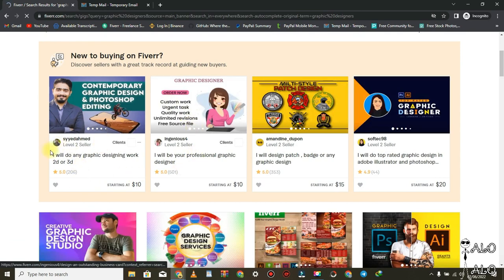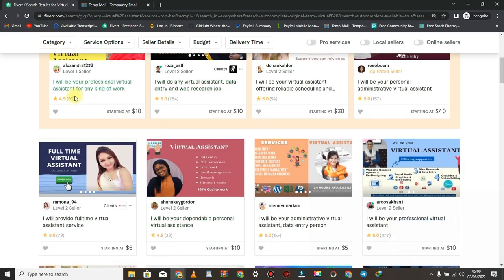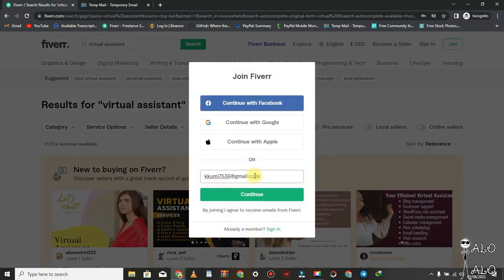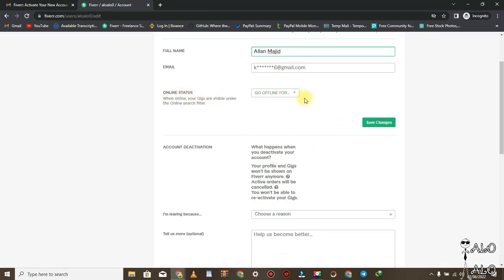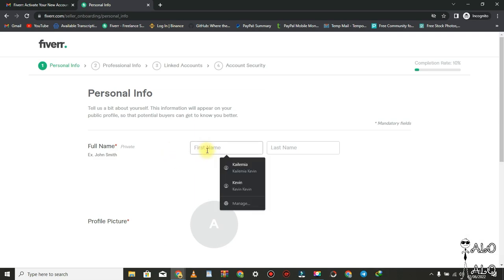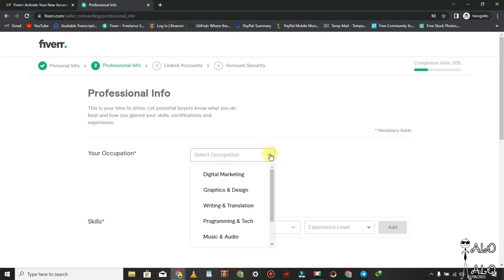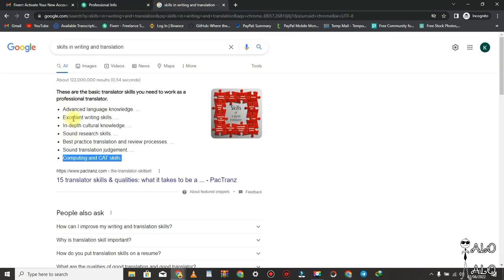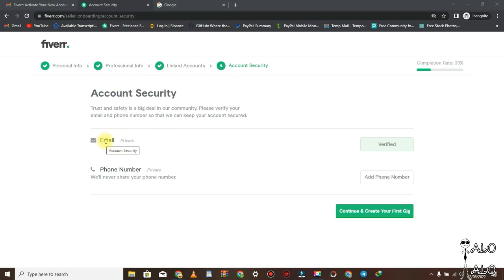Beginners Guide to Fiverr For Beginners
This is the first part of how to start up as a beginner to Fiverr.
Due to many transcribers asking about Fiverr, I have decided to start these tutorials about Fiverr and how to set up your gigs and optimise them to get your first client.

Just like Upwork Fiverr is a market place to sell your services or Gigs.